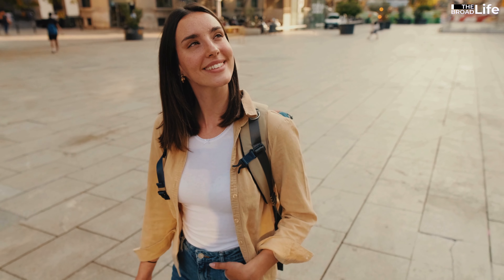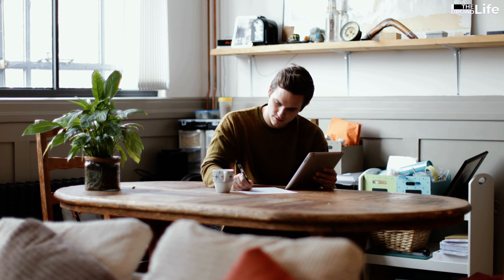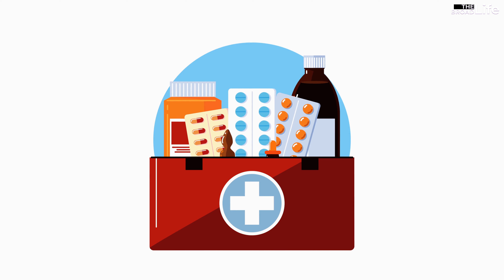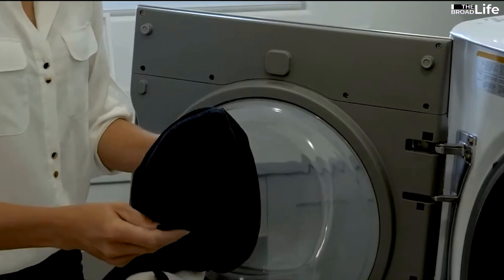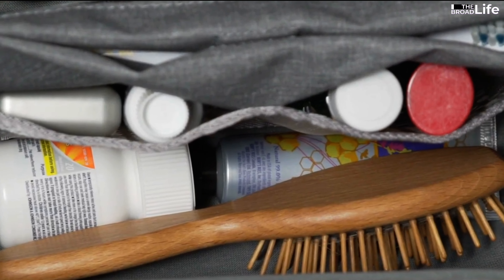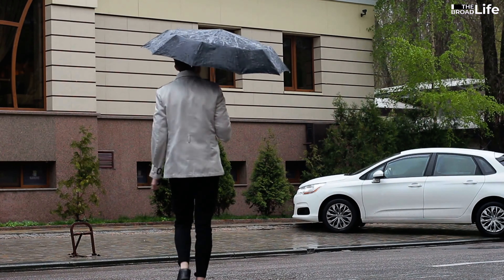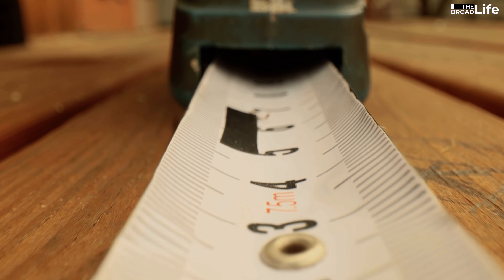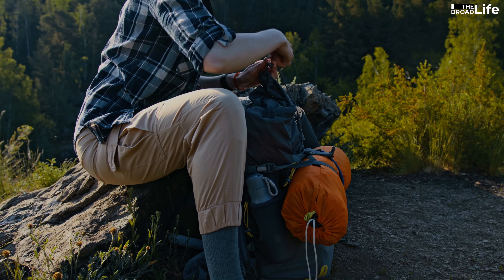Travel Essentials Checklist: 10 Items You Shouldn’t Forget to Pack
Planning your next adventure? Make sure you’re fully prepared with our ultimate travel essentials checklist! In this video, we cover the top 10 must-have items that every traveler should pack to ensure a smooth and enjoyable trip. From travel insurance to a universal power adapter, these travel essentials will help you stay organized and ready for anything.

- Your travel essentials checklist:
00:00 10 travel essentials that are overlooked but useful for travelers.
00:43 Travel Insurance 🛡️ Protect yourself from unexpected events with comprehensive travel insurance. It’s a must-have for peace of mind on your journey.
01:21 Universal Power Adapter 🔌 Stay connected and keep your devices charged with a universal power adapter that works in any country.
02:10 First Aid Supplies 🩹 Be prepared for minor injuries and illnesses with a well-stocked first aid kit. Buy on Amazon
02:56 Travel Pillow 💤 Ensure a comfortable journey with a travel pillow that supports your neck and helps you rest during long flights.
03:41 Packing Folder 📂 Keep your clothes wrinkle-free and organized with a packing folder. Buy on Amazon
04:20 Toiletries Bag 🧴 Organize your personal care items in a compact and convenient toiletries bag.
05:11 A Pair of Slippers 🥿 Relax in comfort with a pair of lightweight slippers for your hotel room or flight. Buy on Amazon
05:47 Light Jacket and Rain Poncho 🧥 Be prepared for any weather with a light jacket and rain poncho. Buy on Amazon
06:39 Shopping Bags, Scales, and Measuring Tape 🛍️ Stay organized and avoid overweight luggage fees with reusable shopping bags, a portable scale, and a measuring tape. Buy on Amazon
07:30 Coat Hangers and Clothes Bags 👔 Keep your clothes neat and tidy with coat hangers and clothes bags. Buy on Amazon

Let's keep in touch and explore the world!